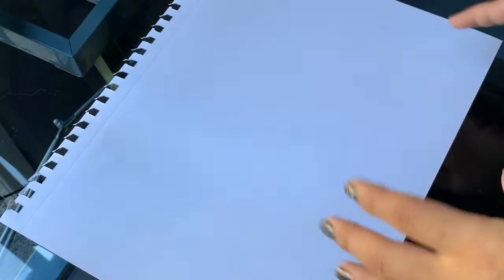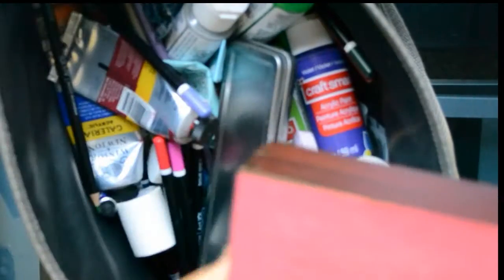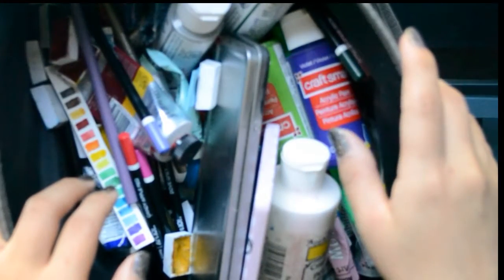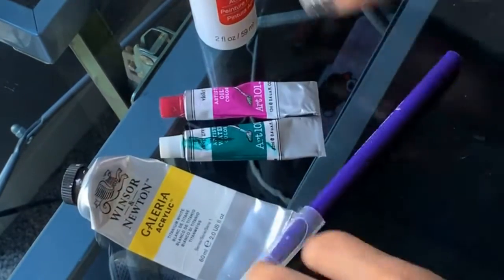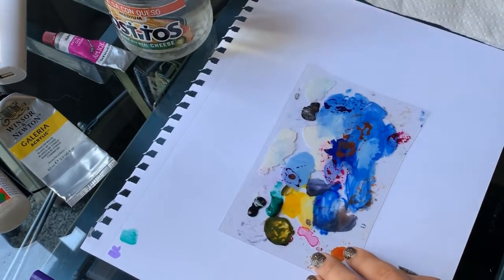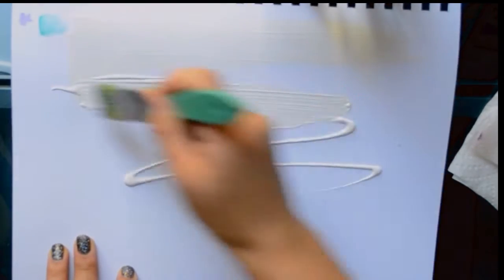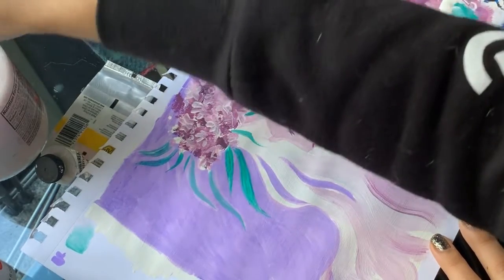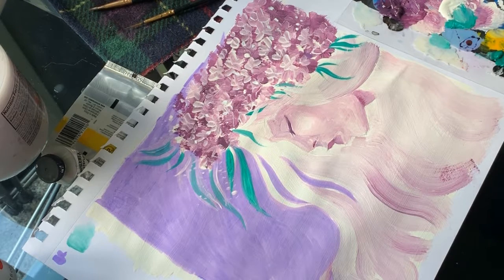OIL, ACRYLIC AND WATERCOLOR PAINT IN ONE PAINTING? - Random Art Supplies challenge FAIL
These random art supplies were terrible together :D
Would you like to see more of these types of videos?

Thanks, I hate it

Mt. Drei Track Name: "Wednesday" Music By: Mt. Drei @